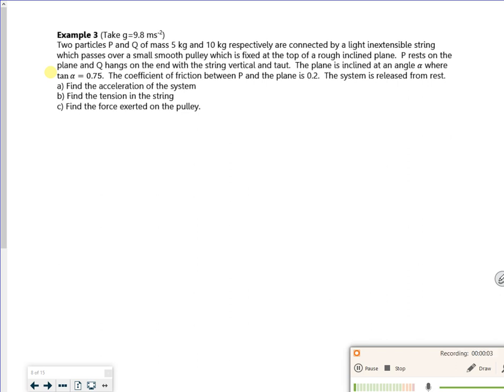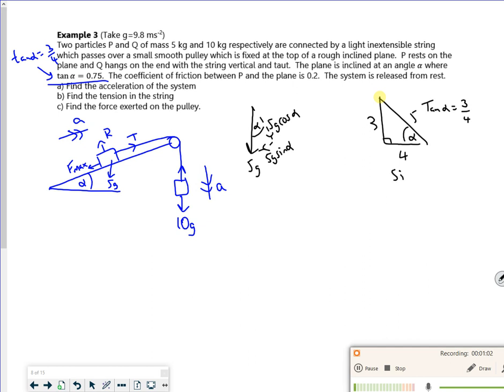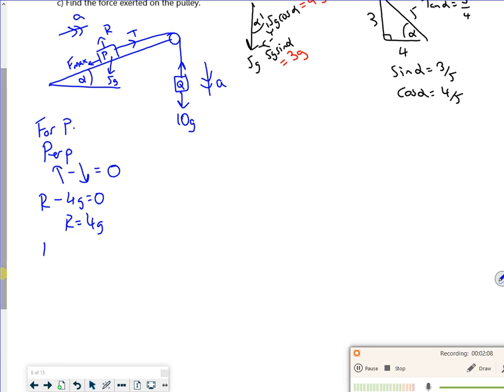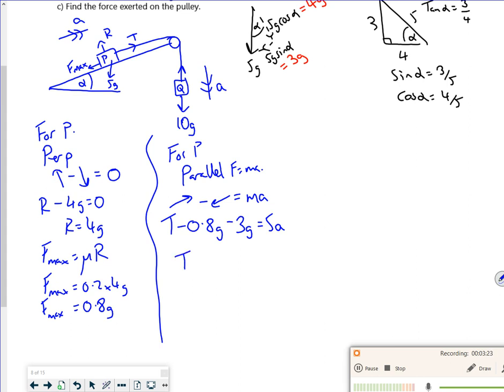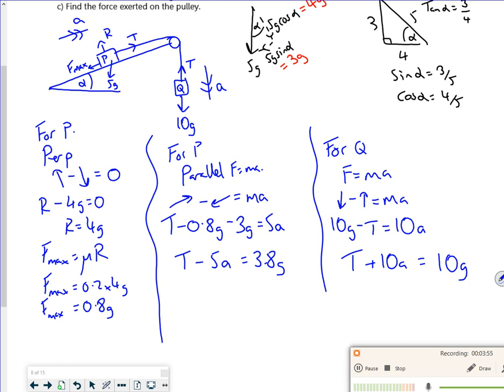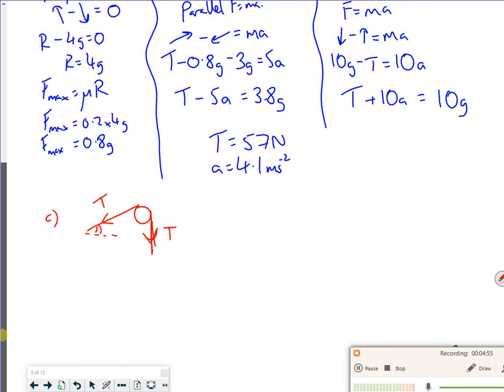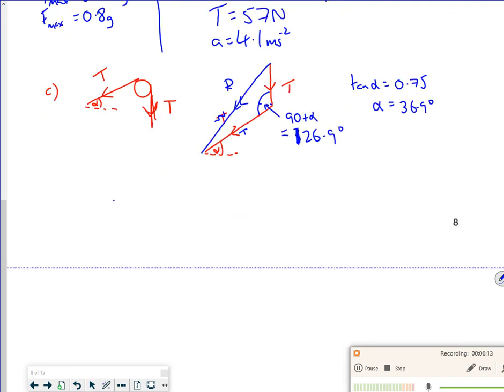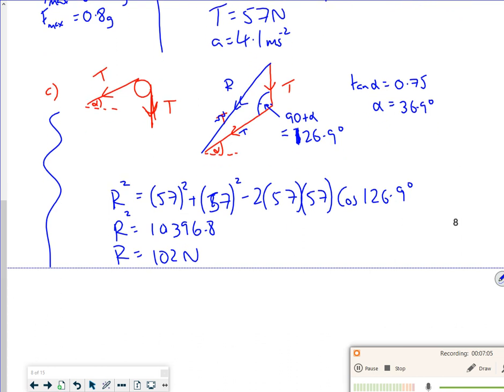A2 forces P2 L2 vid2